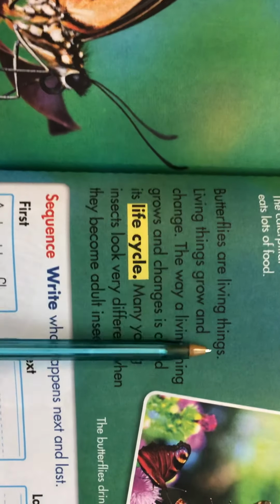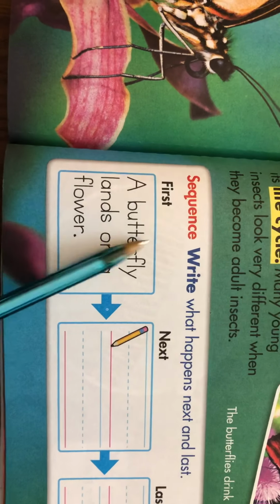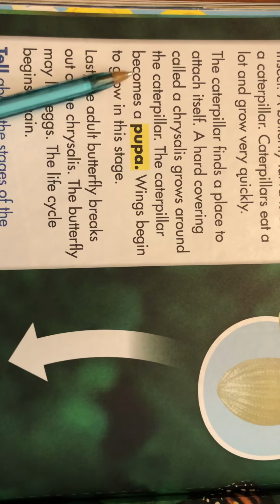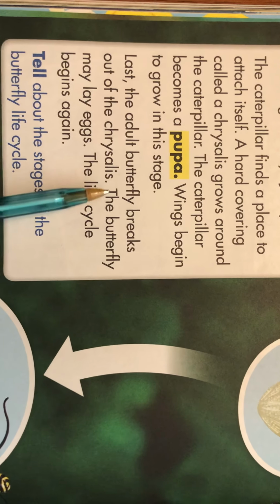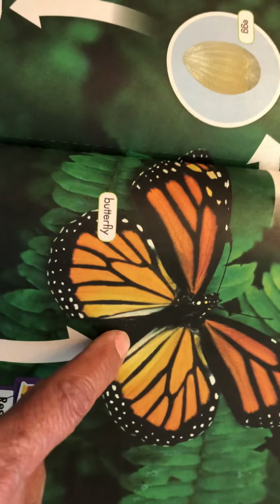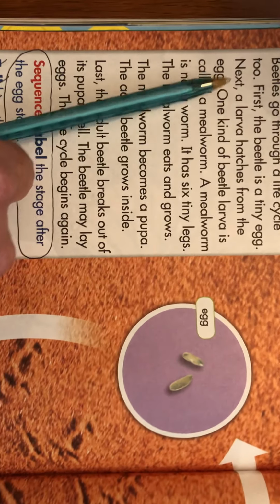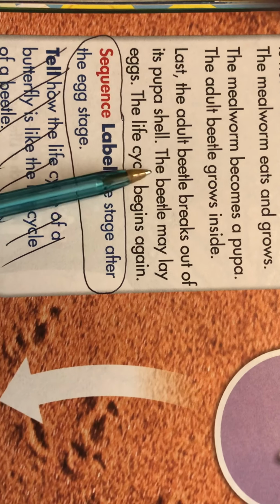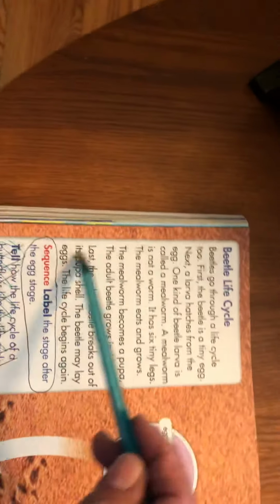Science- life cycle of an insect